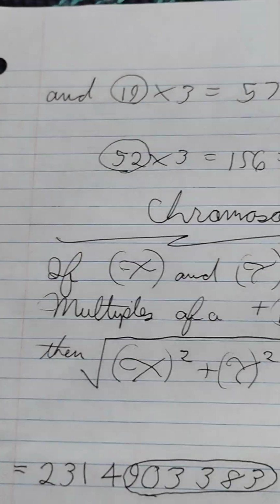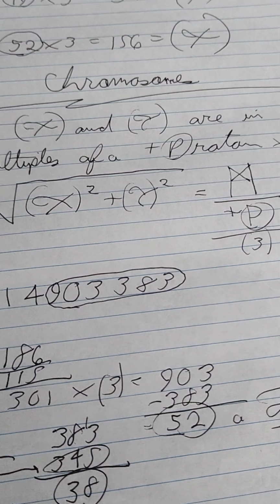November 5, 2024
Human Life Discovered in a Pythagoras analysis ( a few pages of my Intellectual Property)